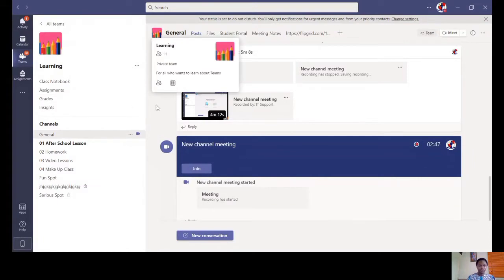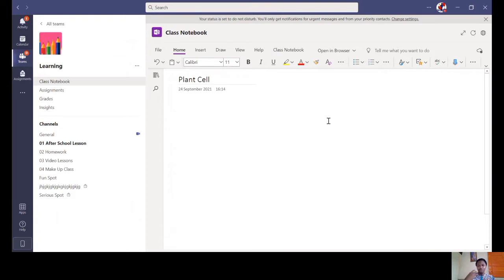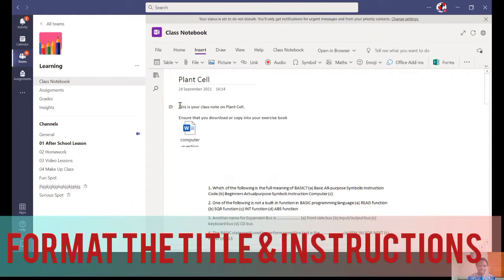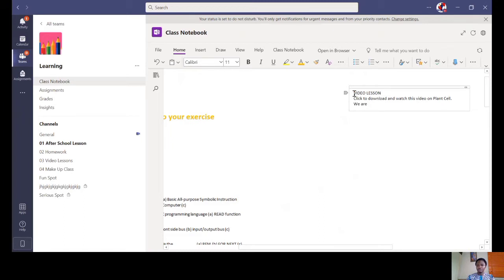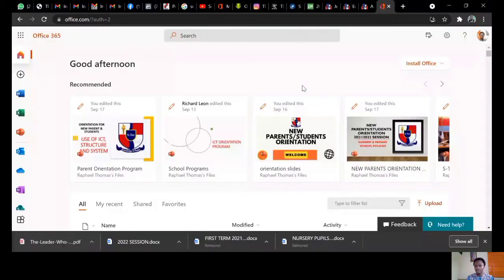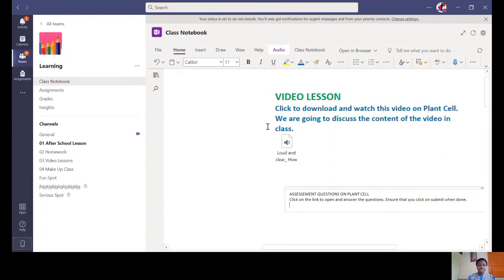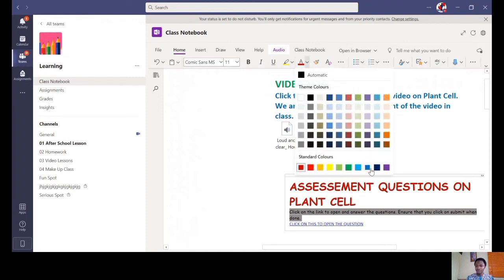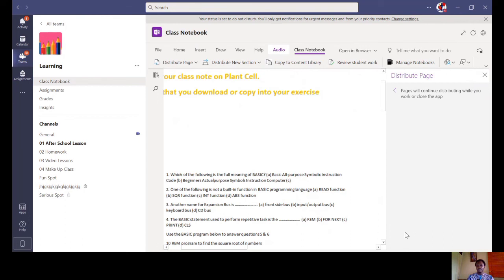How to send contents on OneNote